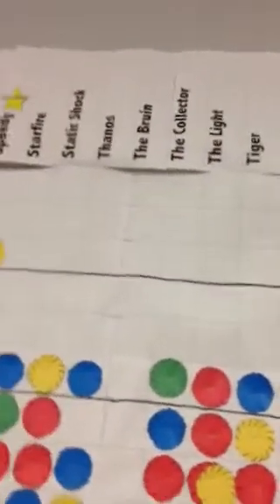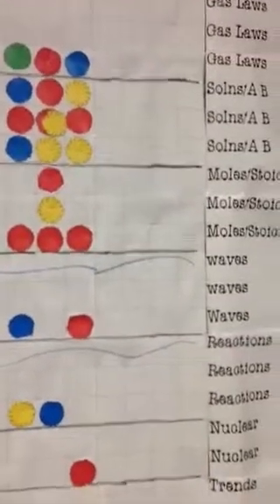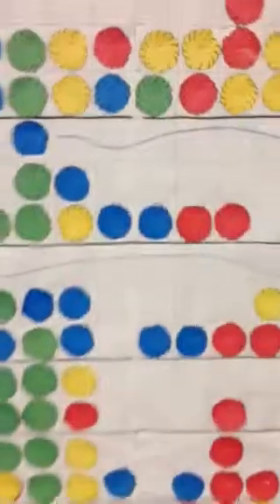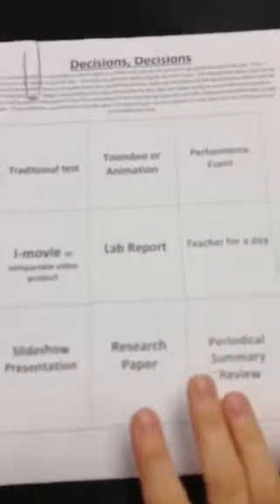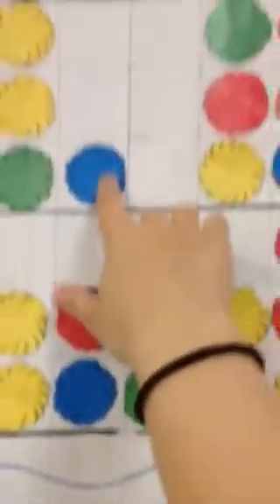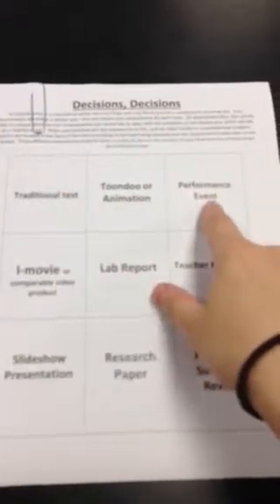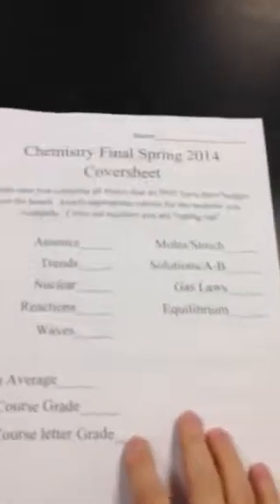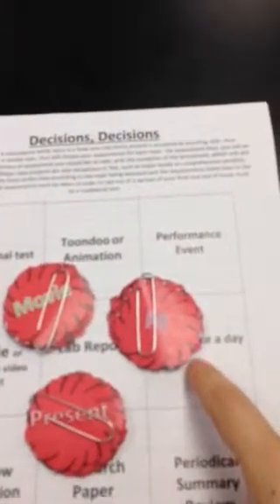Tracker board update